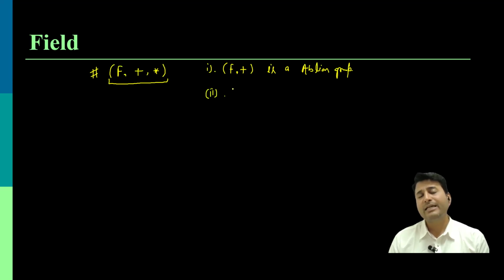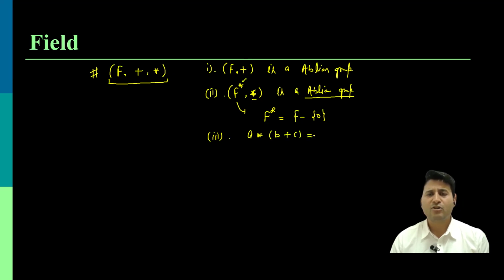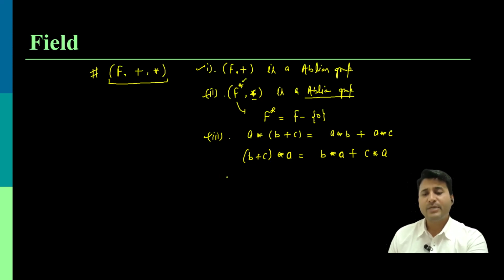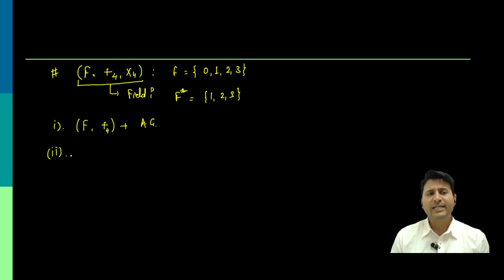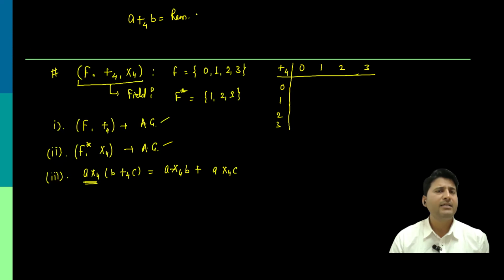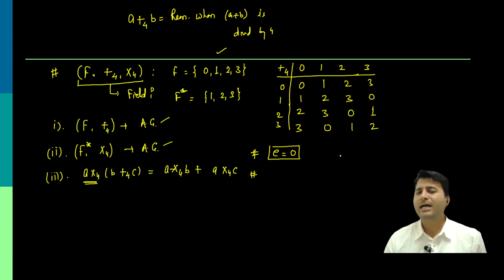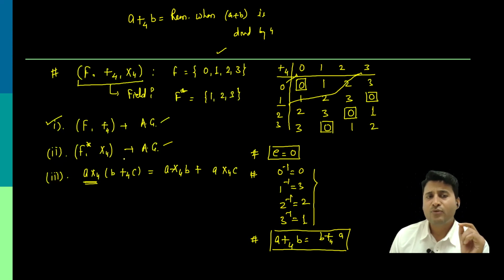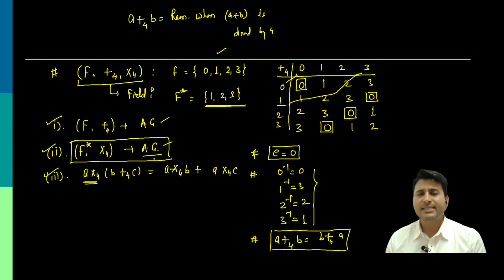Field | Abstract Algebra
Dive into the fundamentals of Abstract Algebra with this easy-to-understand lecture on Field.
In this video, you will learn:
What is a Field and why it is important
Clear comparison: Group vs Ring vs Field
Solved examples and operation tables
💡 This video is perfect for:

B.Tech / B.Sc / M.Sc Mathematics students
Computer Science & AI/ML learners